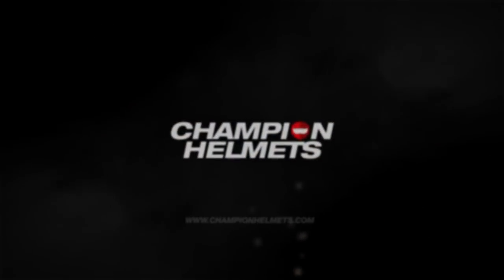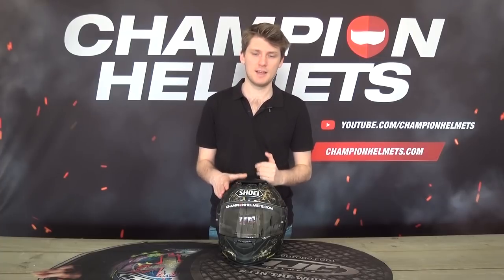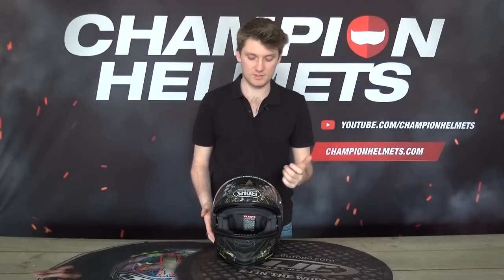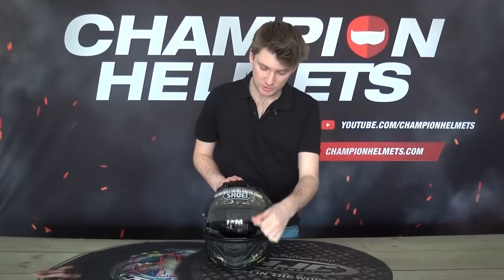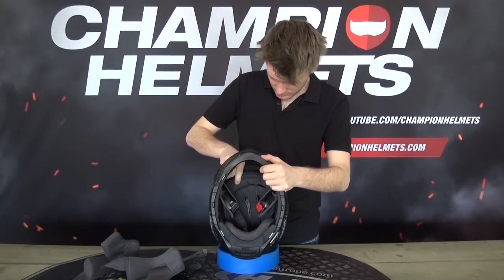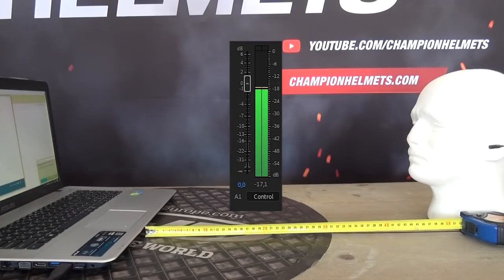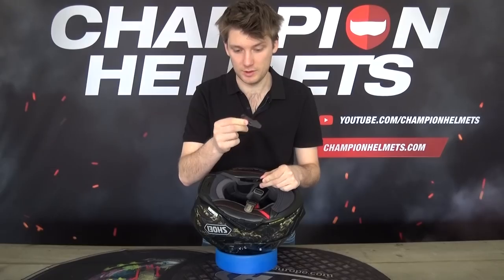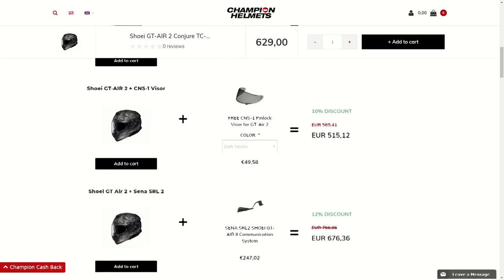Shoei GT Air 2 Full-Face Helmet Review - ChampionHelmets.com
Shoei GT-AIR 2 Review
The new Shoei GT-Air 2 helmet is the long anticipated successor to the very successful original GT-AIR. The GT Air II is a sports touring helmet. Meaning it is an all-round full face helmet that has the comfort of a touring helmet. It has the looks of a sports helmet. Where the Shoei X-Spirit 3 is a real race helmet and the Shoei Neotec 2 is a real touring helmet, the GT-Air 2 kind of sits in between those two. It does both the jobs very well, but if you are looking for a full face to fly around the track with, the Shoei X-Spirit 3 is probably a better choice. And if you are regularly taking weekend trips on your touring bike, the Neotec 2 might be the better choice. The GT Air 2 will perfectly cover you for everything in between. The original GT-Air was one of the best fullface sport touring helmet, so it was quite a task to improve this. But we at Champion Helmets believe that Shoei has done a great job in making several improvements to this stable and comfortable helmet.

Features Shoei GT-AIR 2
Helmet type: Full-face helmet

Shell material: Fiberglass composite

Outer visor: Thermoplastic aerodynamically shaped and anti scratch CWR-1 clear visor with standard supplied Pinlock anti-fog lens

Communication: Integrated preparation for SENA SRL-2

Closure: Micro ratchet closure made of stainless steel

Inner lining: Removable, washable, absorbs moisture quickly and dries quickly

Helmet shell: Comes in 3 sizes

Ventilation: Renewed ventilation at the top and rear